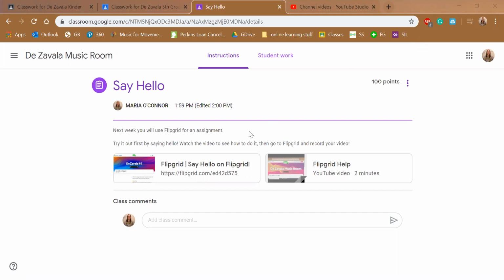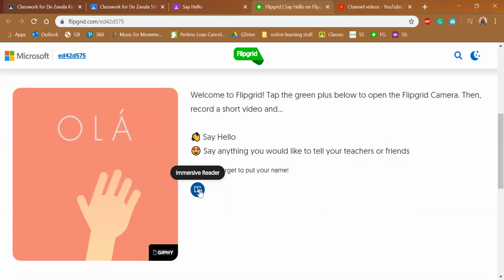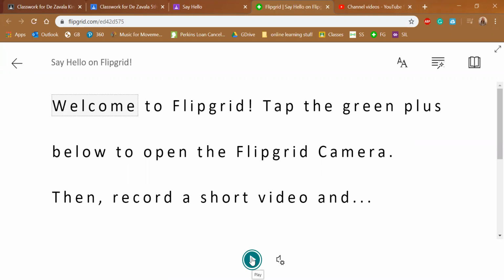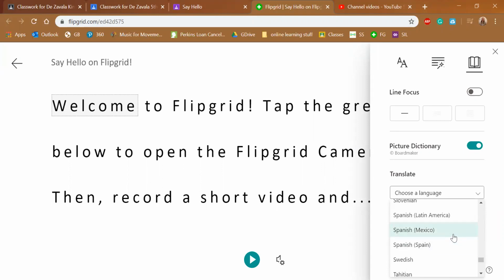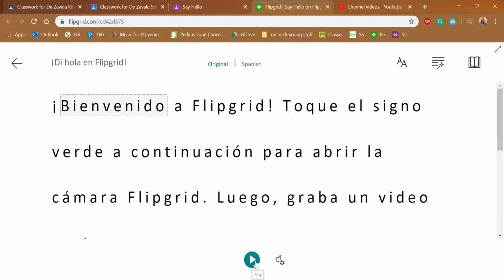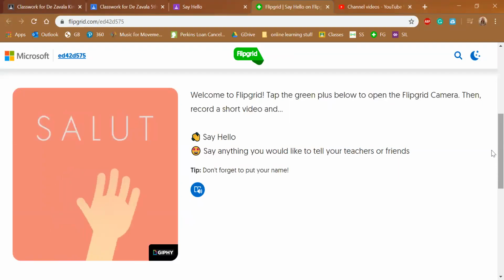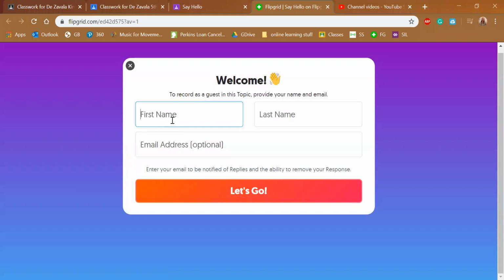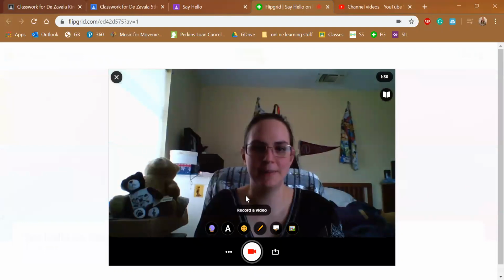How to use Flipgrid